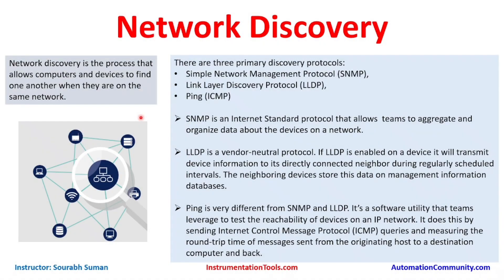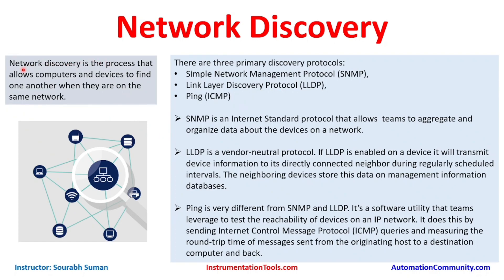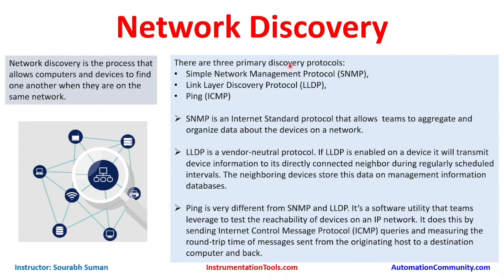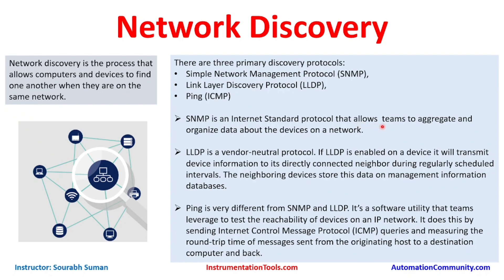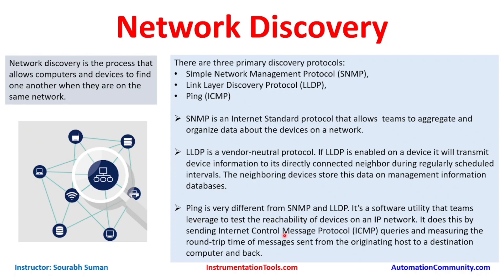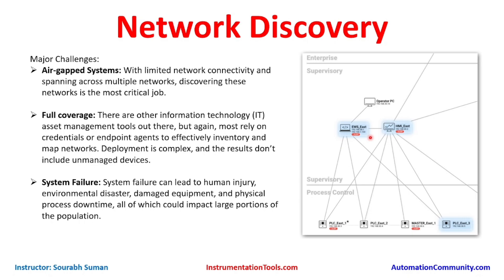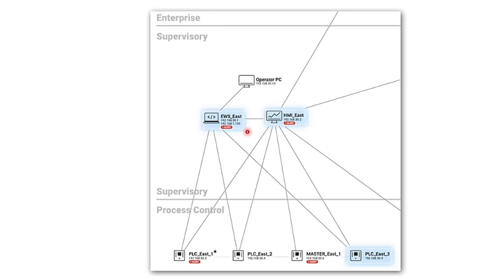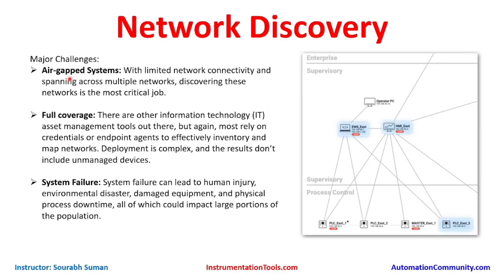Network Discovery - Best Cyber Security Courses Online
In this video, you will learn about network discovery, a simple network management protocol, link layer discovery protocol, and ping.